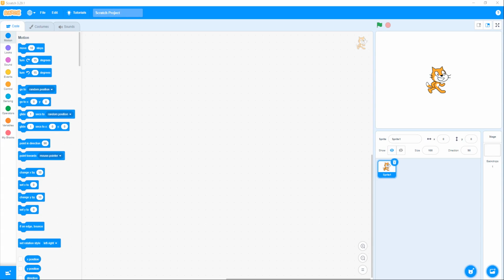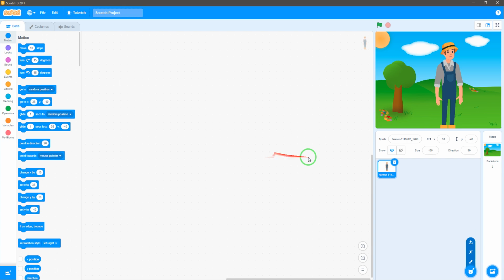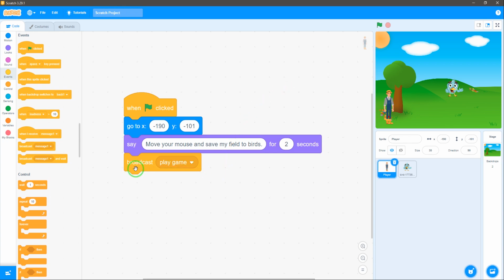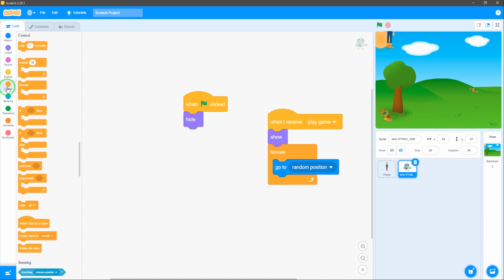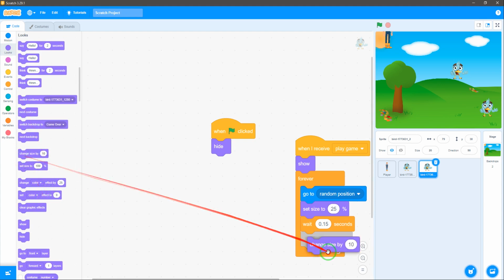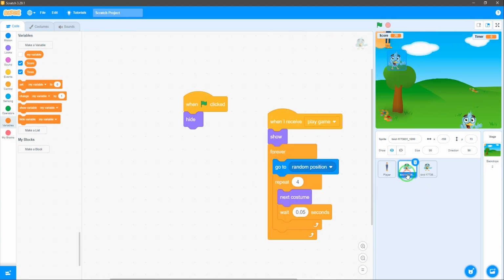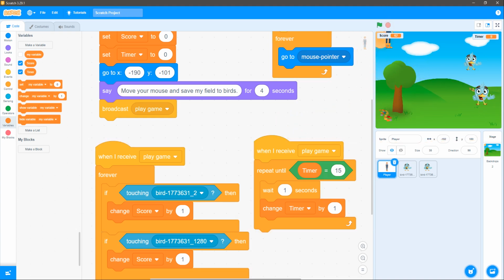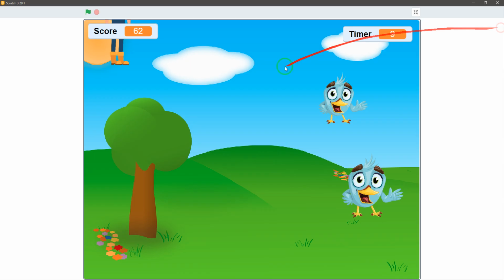🎮 Game "Farm Defender: Save Your Crops in Scratch 3.0! 🚜🔥"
🚜🌾 Farm Defender: Save Your Crops! (Scratch 3.0 Game) 🐦🔥

Birds are invading the farm, and it’s up to you to protect your crops! In this Scratch 3.0 game, you’ll use quick reflexes to scare away birds before they eat your harvest. Can you survive and defend the farm? 🏆🎮

🕹️ Game Features:
✅ Scratch 3.0 coded farming defense game!
✅ Fun & challenging gameplay – stop the bird invasion!
✅ Easy to play, but hard to master!